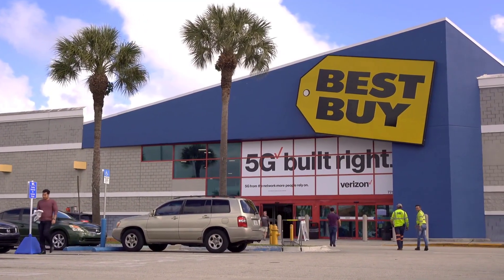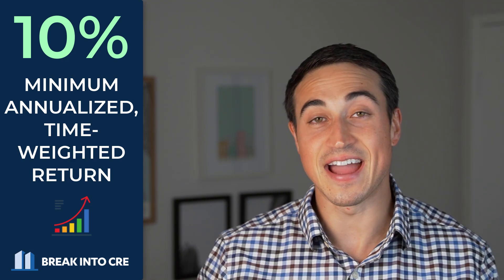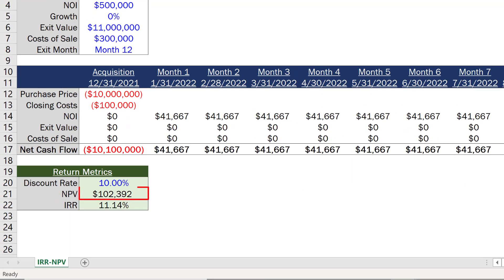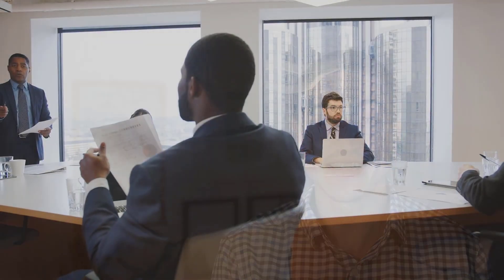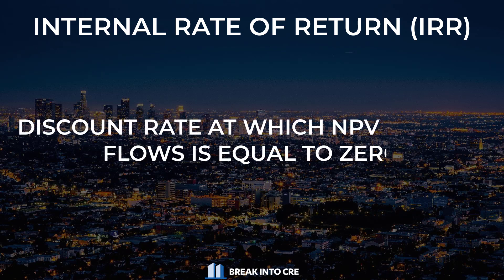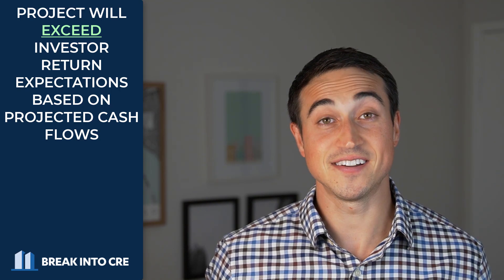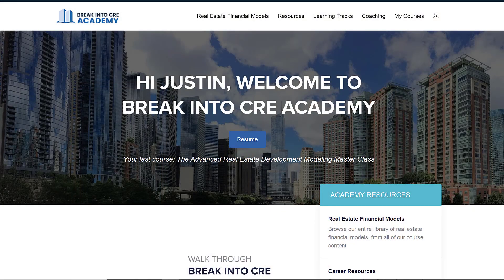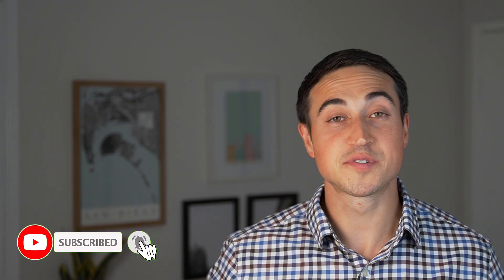IRR vs. NPV - Which To Use in Real Estate [& Why]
IRR vs. NPV - Which To Use in Real Estate [& Why] // If you take any basic corporate finance class in college or grad school, one of the first concepts you’re going to learn is the Net Present Value (NPV) analysis, and how to use that analysis to make decisions on investment opportunities you might be considering.

However, a very close relative to the NPV calculation is the Internal Rate of Return (IRR), and some of the most frequently asked questions we receive in our courses and Break Into CRE Academy are around which metric to use in an analysis, and why one might be preferable over the other.

The NPV and IRR are both unique in that these are both time value of money functions, where cash flows received earlier on in the analysis period are worth more than those same cash flows received later on in the analysis period.

However, even though these metrics are similar in their mechanics, the end products of these calculations look substantially different from one another, making one of these metrics far more helpful in real estate analysis, especially when presenting to investors.

So to answer a frequently asked question that you might also have, in this video, we'll break down what the IRR and NPV each actually are, how these two metrics play together (from a real estate standpoint), and which metric tends to win out when it comes to real estate financial modeling and valuation.

Want instant access to all Break Into CRE courses, models, and additional one-on-one support?